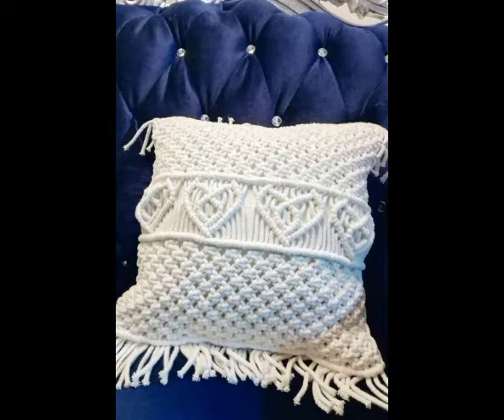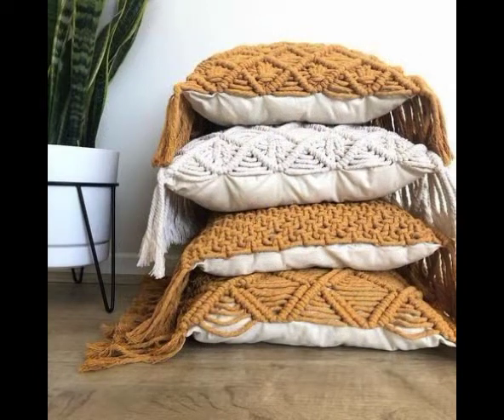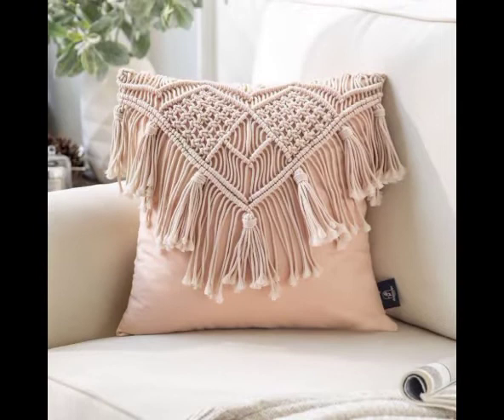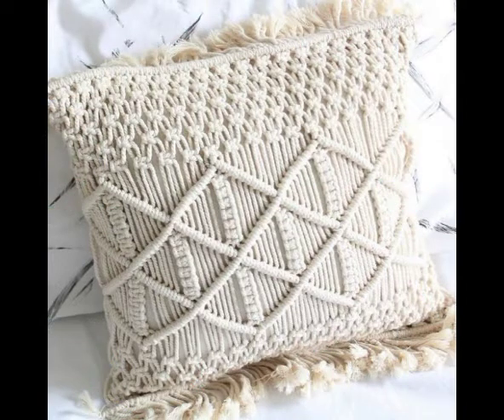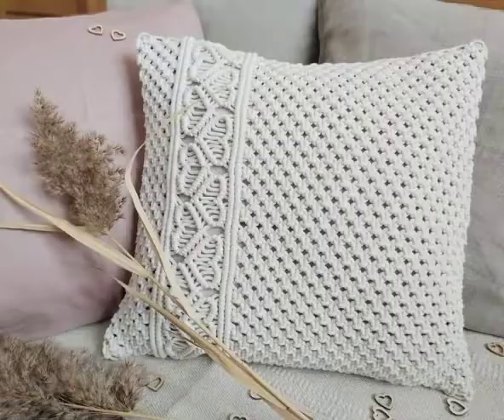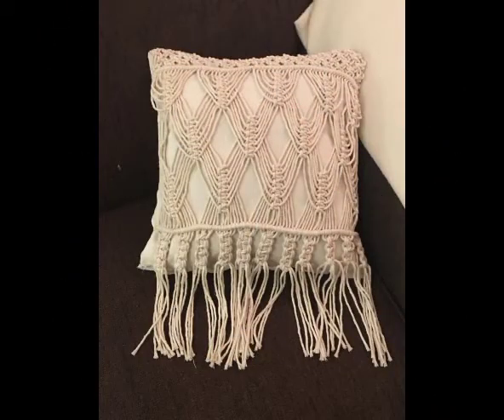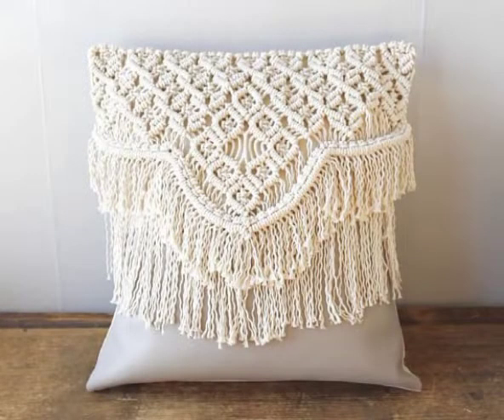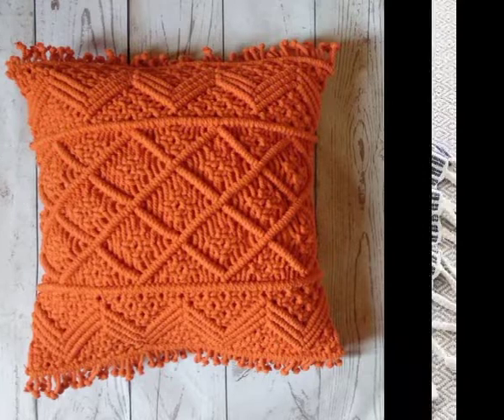So stunning and latest collection of Macrame Pillow covers & Cushions ideas